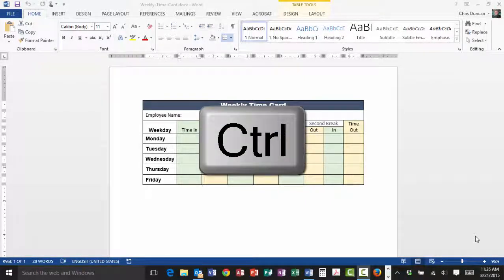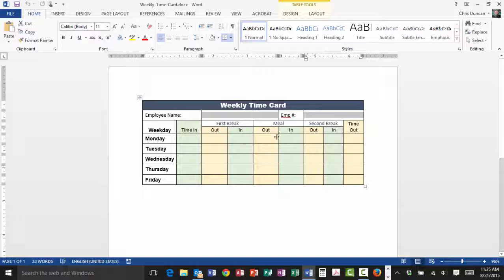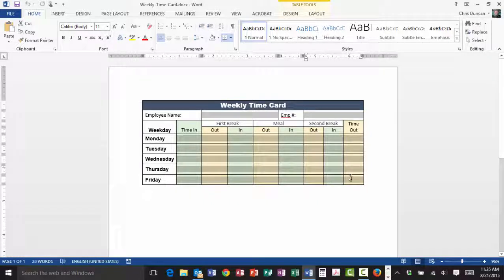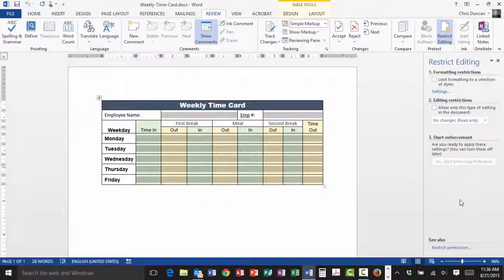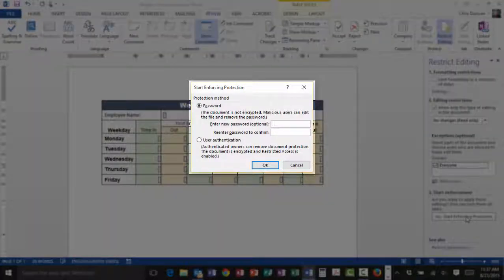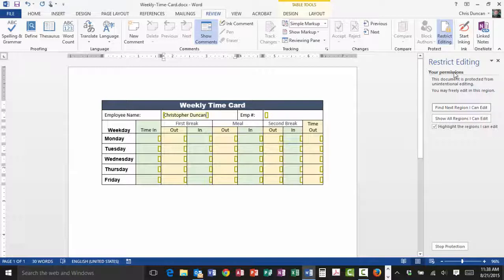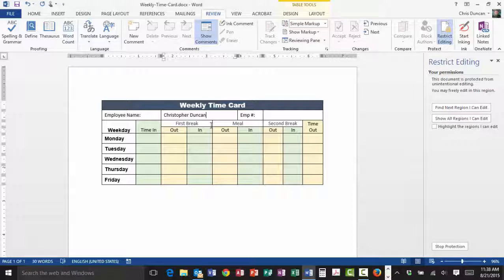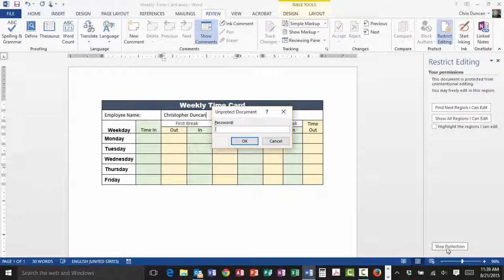Word Password Protecting Parts of a Document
Learn how to password protect parts of a Word document.